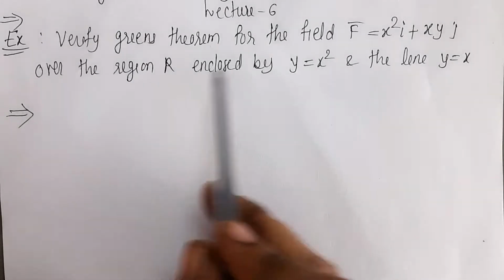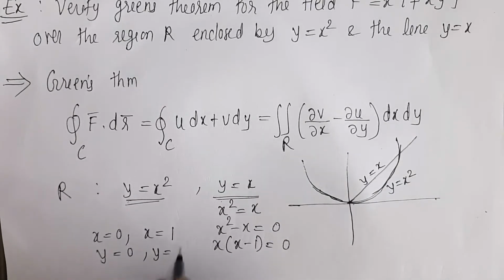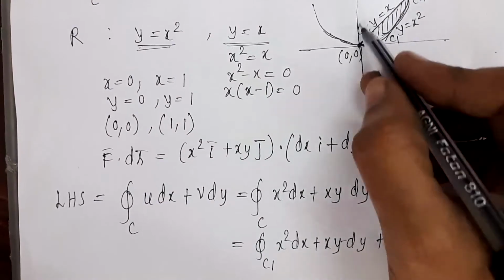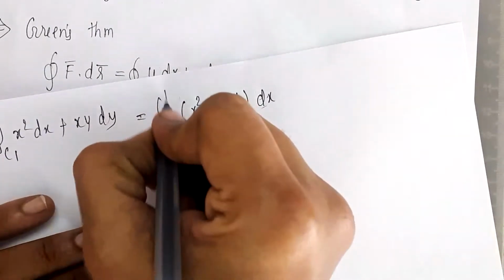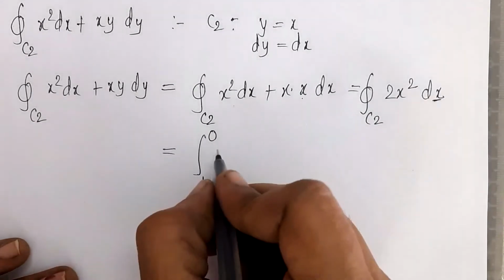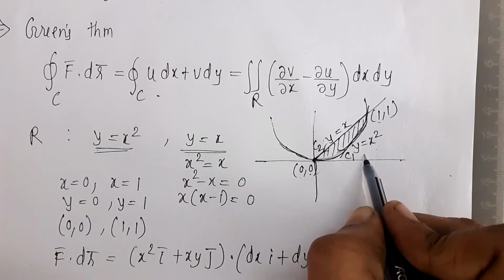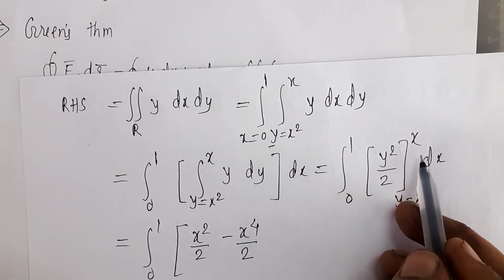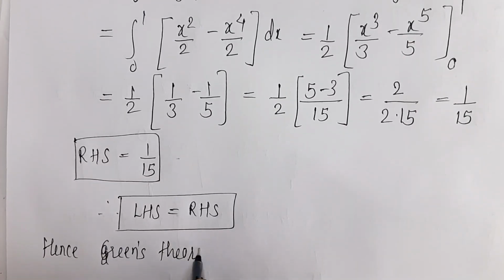Lecture 6 Examples on Green's Theorem